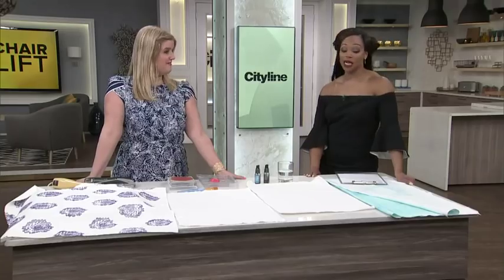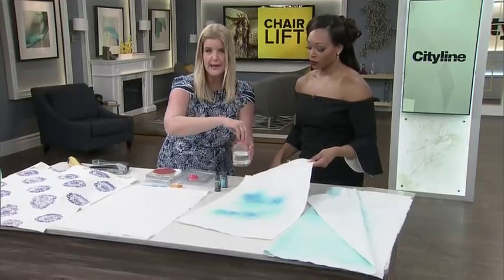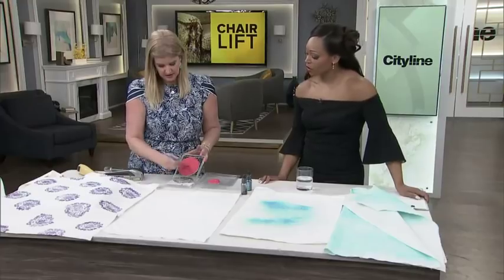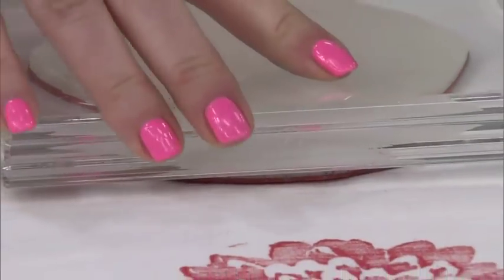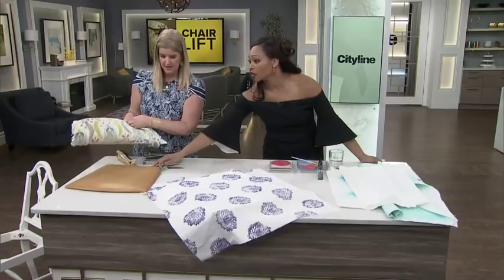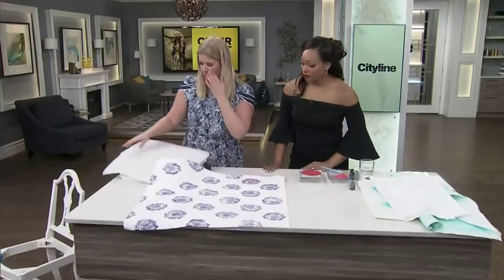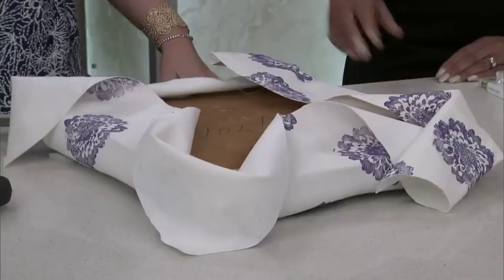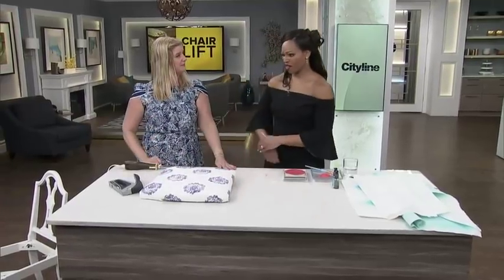2 simple DIY fabric patterns for customized upholstered chairs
Design and DIY expert, Sarah Gunn, shares two simple DIY designs for customized upholstered chairs.